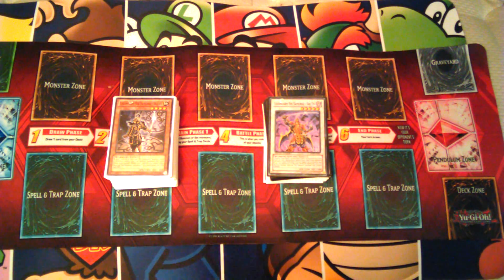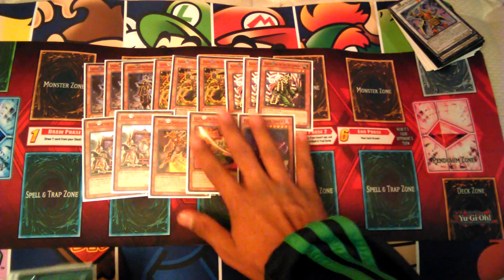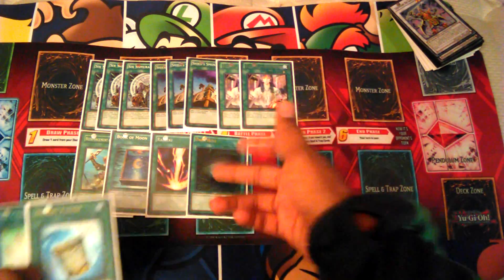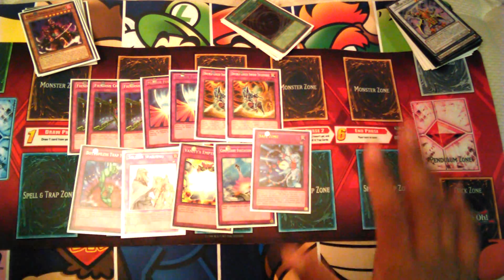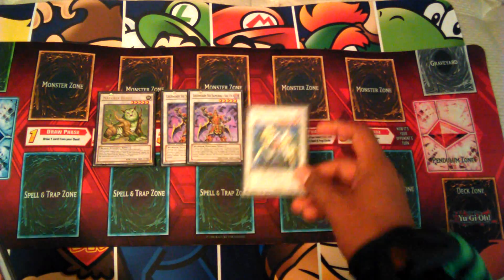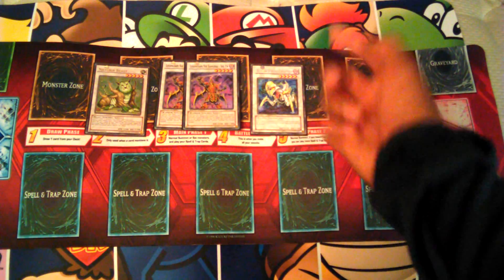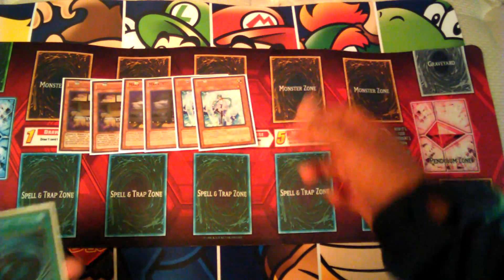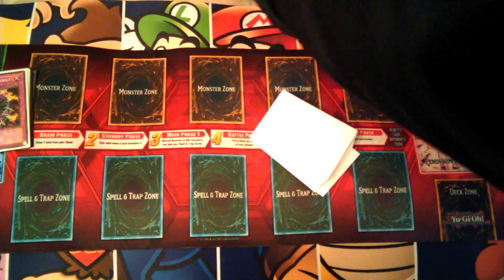six samurai deck profile 2015 november 9th